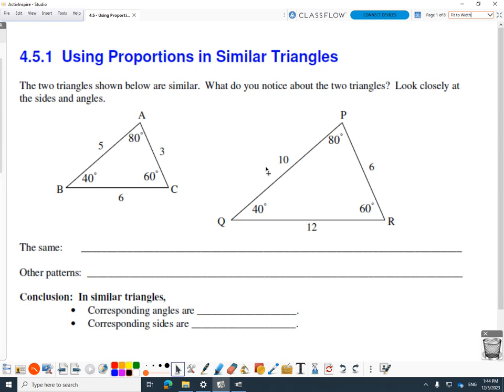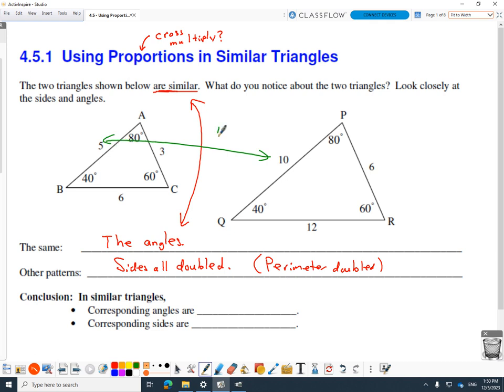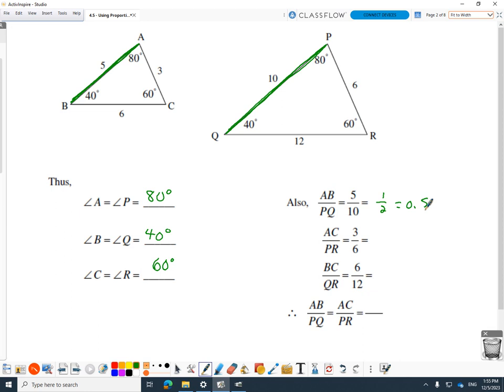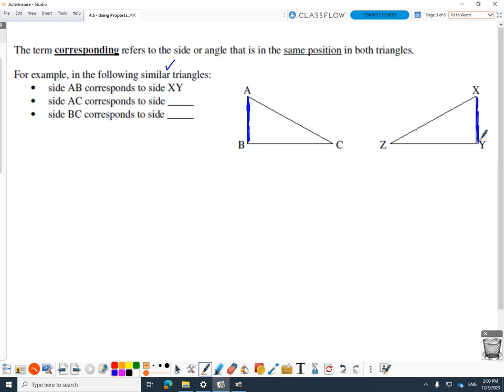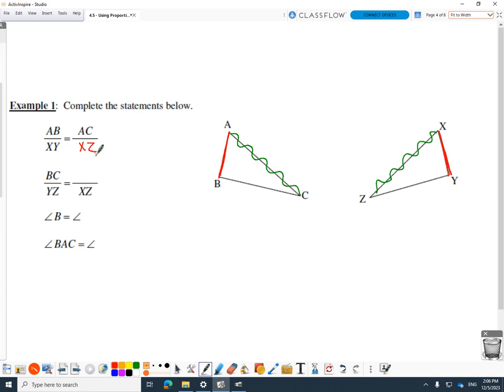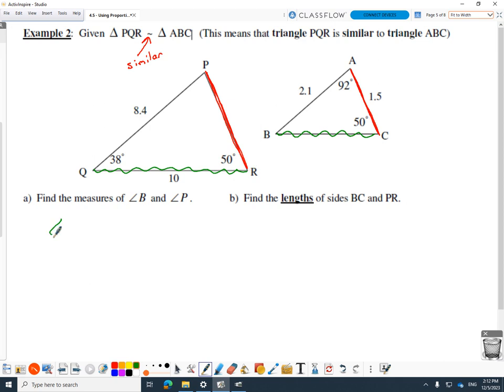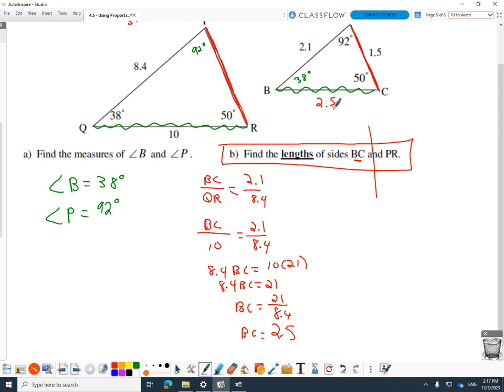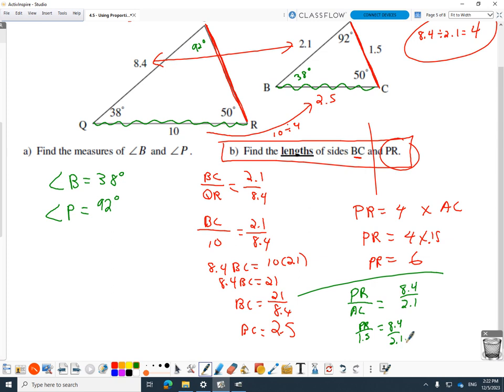Video Lesson - Using Proportions In Similar Triangles